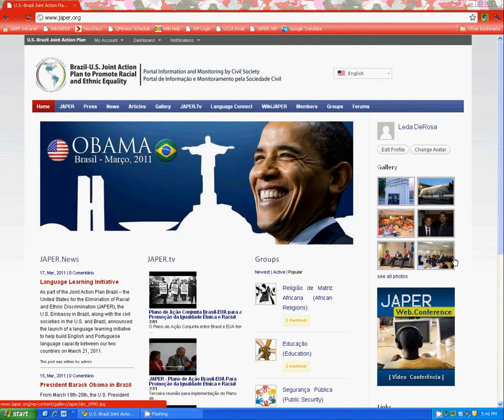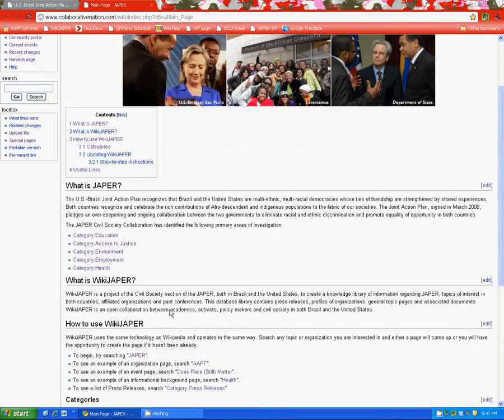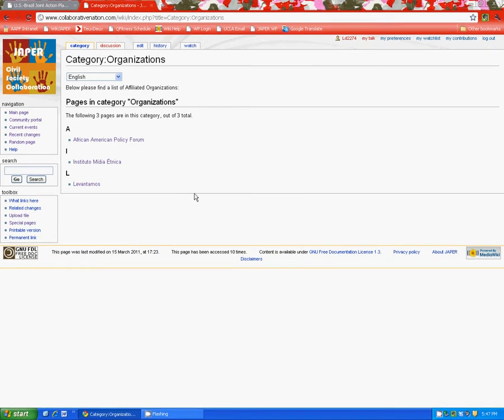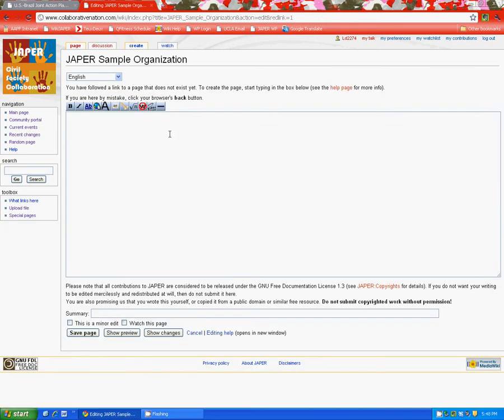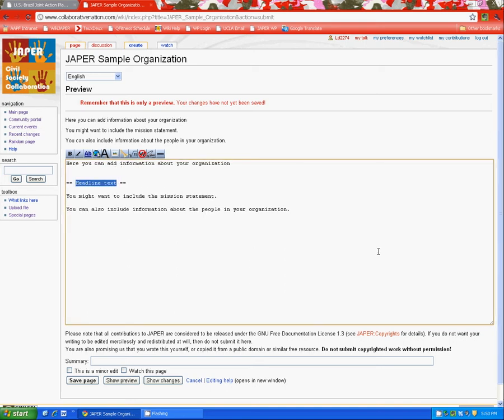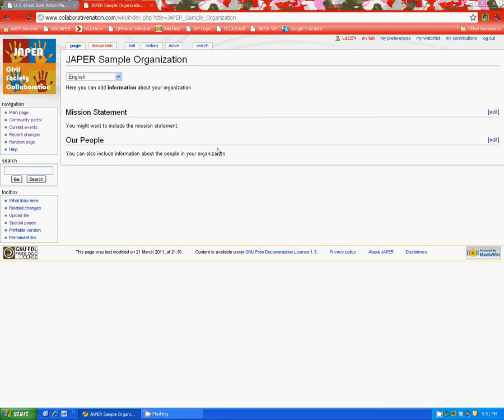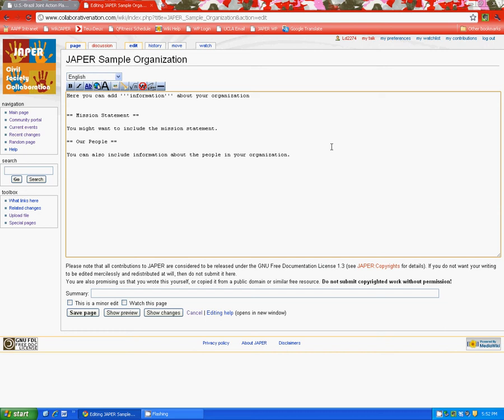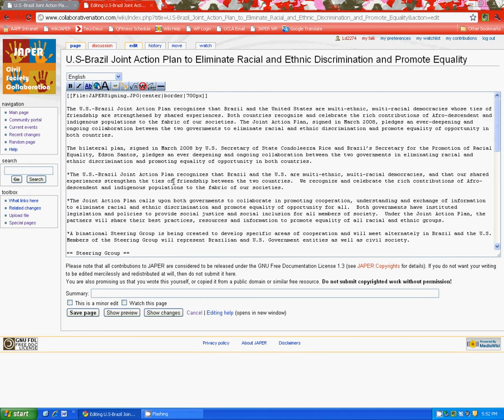WikiJAPER Tutorial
This video is brief tutorial that covers:
- how to access WikiJAPER
- what WikiJAPER is
- how to add a new page to WikiJAPER
- how to edit an existing page in WikiJAPER
- how to use the category functionality